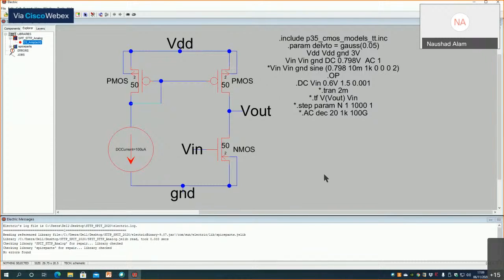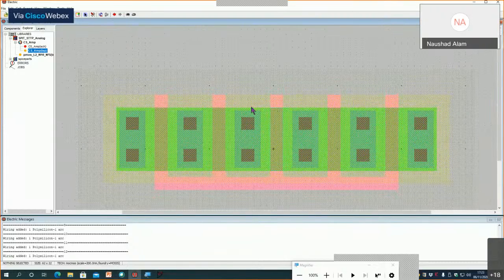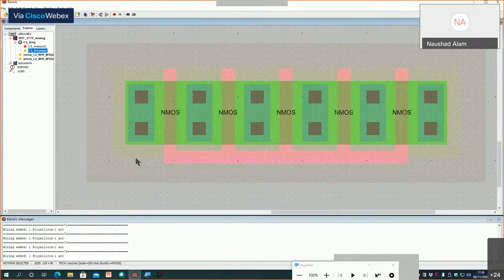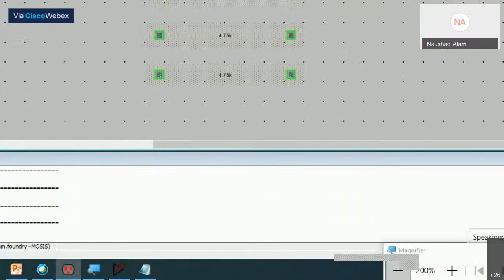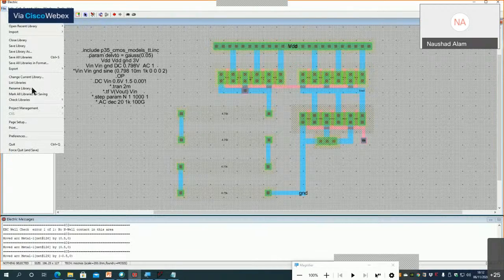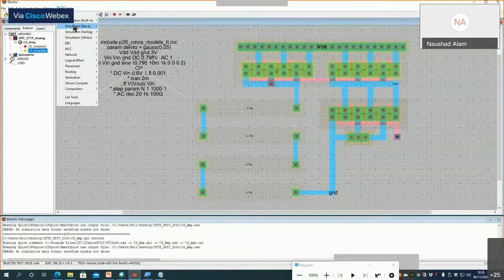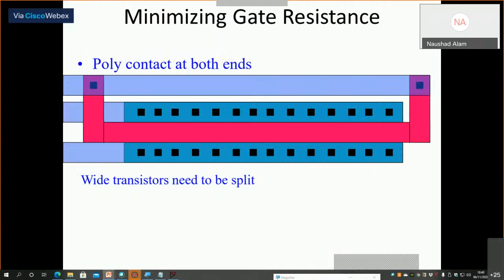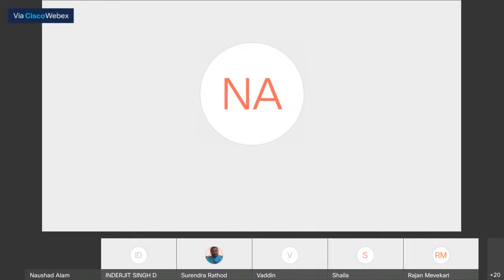STTP2-Day5-Evening-Post-layout simulation and LVS by Dr. Naushad Alam,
Post-layout simulation and LVS by Dr. Naushad Alam